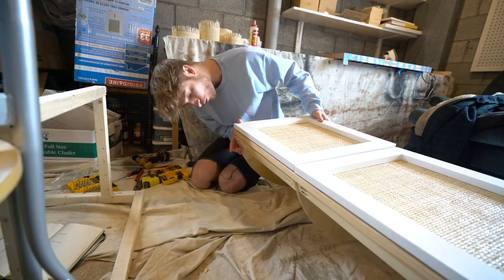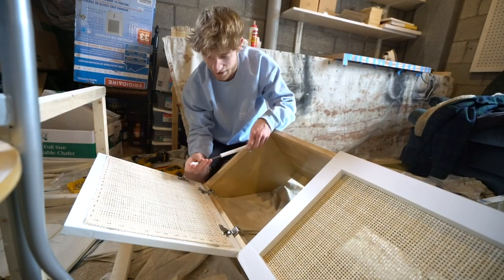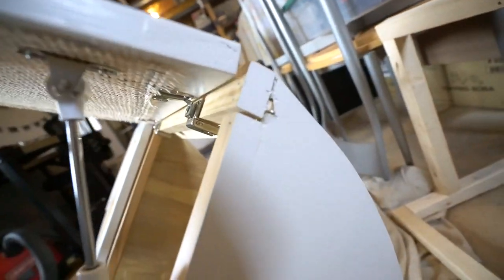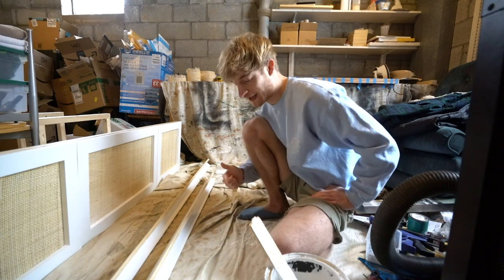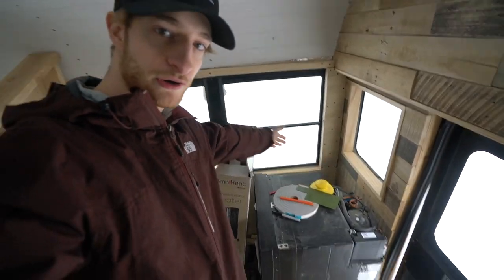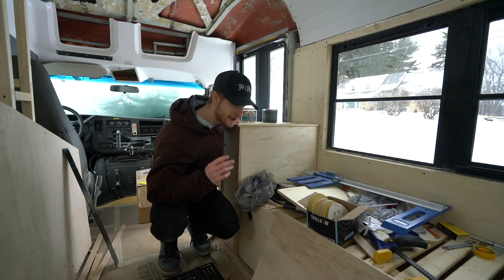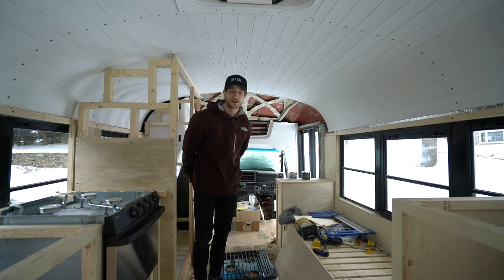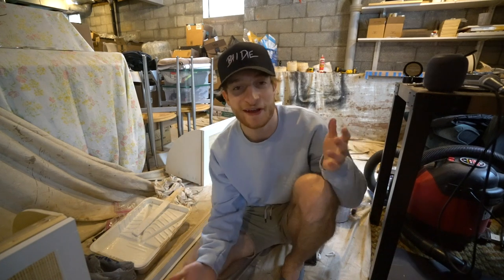How Will I Get Power in School Bus Tiny Home? - Skoolie Build Ep. 34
This week on the short bus tiny home build I finally addressed the electrical and how it's being done in my bus. It's a slightly unconventional way to do it in comparison to other skoolie conversions, but we will be using special wiring to make it work safely, and we will be using LED strip lights to light the bus rather than the typical puck lighting. Hope you guys like the video!